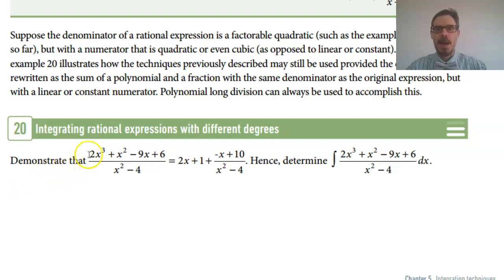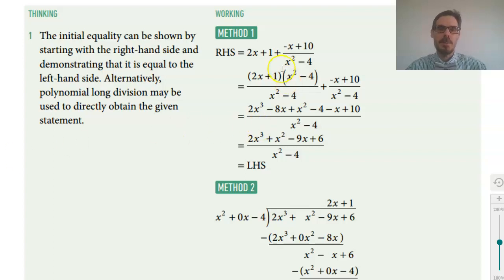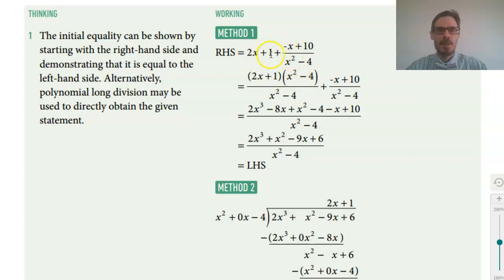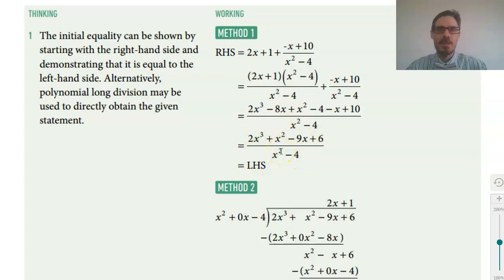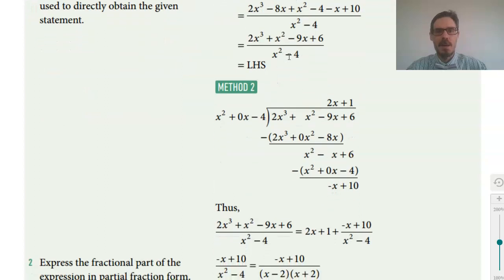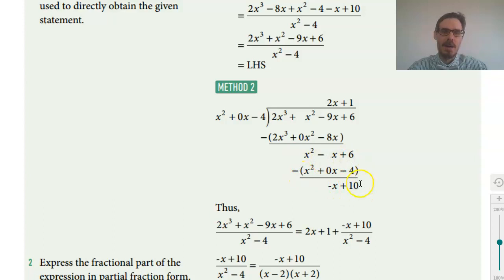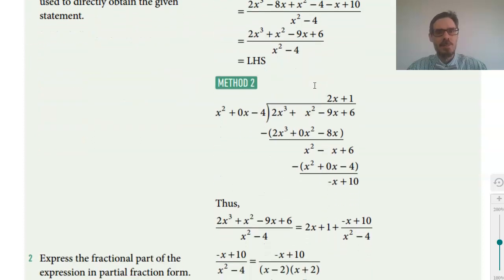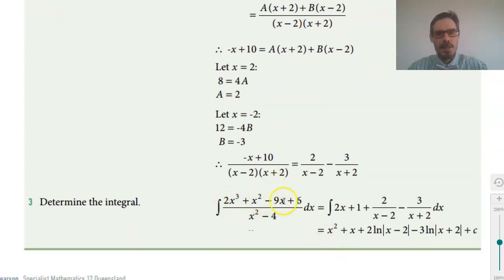5 6d1 Integrating more complex rational expressions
More complex example of integration using partial fractions.